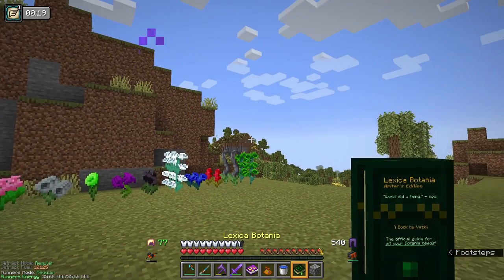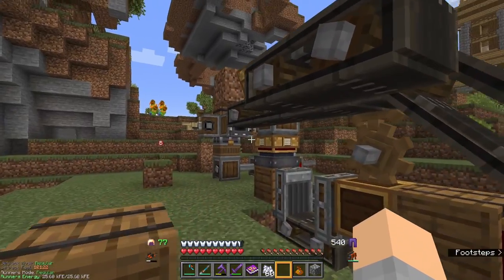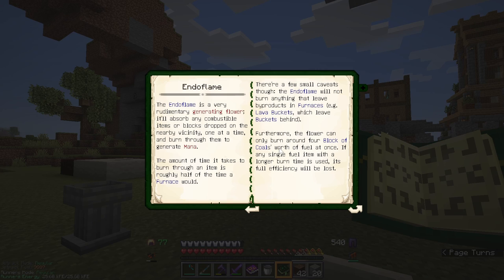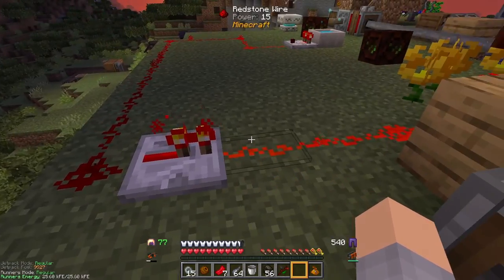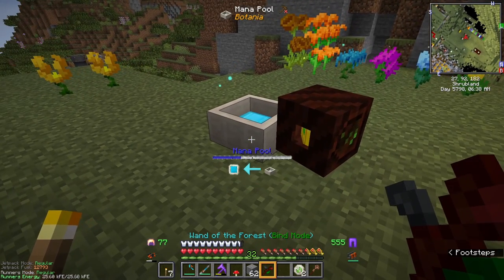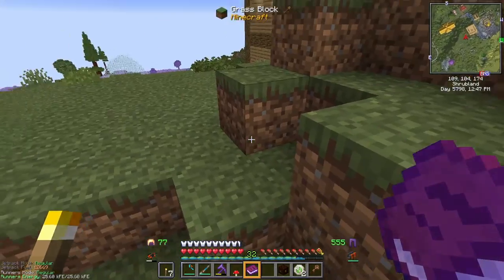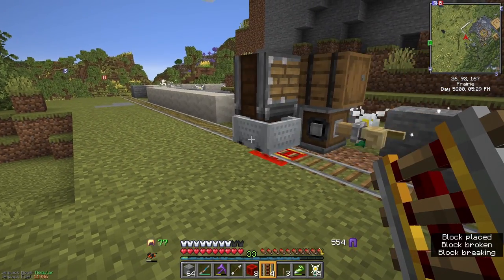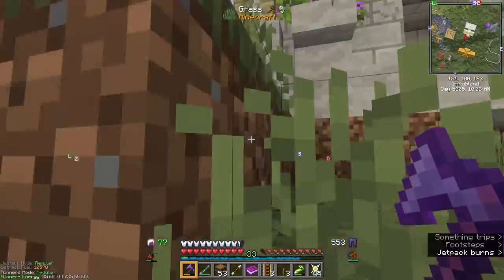How to start BOTANIA. Plus automation with Create! | Valhelsia 5 | Minecraft 1.19.2 [EP17]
Botania is here on 1.19.2! Let's start at the beginning and learn the early Botania crafting and mana production, plus some fun automation with the Create mod.

** Need a server?

==Contents==
0:00 Intro
0:50 Botania Intro
3:52 Mystical Flowers and Petals
5:51 Create Mod Petal Quadupler
8:00 Petal Apothecary
9:20 Living Rock and Living Wood
10:43 Generating Mana With Endoflame
15:10 Automating Endoflames (Vanilla)
16:57 Ring of Magnetization
18:44 Runic Altar
21:25 Mana Tablet
23:22 Using Rod of the Earth
24:17 Create Mod Schematicannon
26:09 Automating Living Rock with Create
35:00 Botania Base Structure Timelapse
37:12 Structure walkthrough and Outtro

This is a let's play series with Valhelsia 5 with a strong focus on learning the mods we go through. We'll be doing tech, magic, new dimensions, and whatever the Valhelsia Dev team throws at is.

Valhelsia 5 1.0.11
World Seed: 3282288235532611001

I'm active (and a moderator) on the Valhelsia discord. Join us there if you have any Valhelsia questions. It's an amazing community